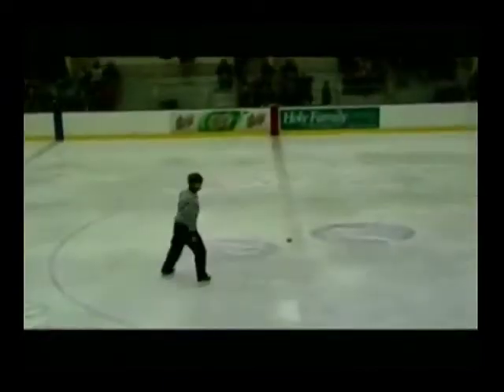UMBC vs. PSU: 02/27/2011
(Sorry about the quality and darkness)

SE Regionals Championship Game
UMBC Retrievers vs. PSU Ice Lions

Play-by-Play: David "Ol' Yeller" Stearns
Color Commentator: Random Guy
Camera: Chris "MILLER!!!" Miller